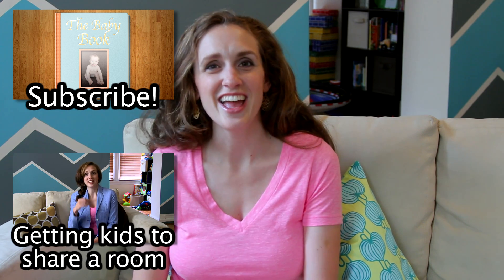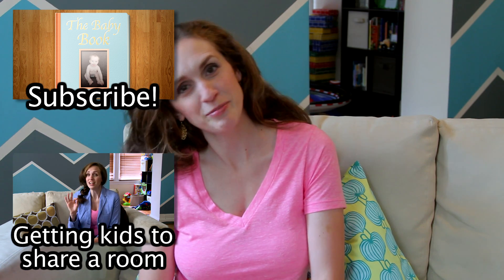Summer Tips for Mom and Baby!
Summer can be tough for babies (and moms!), but Alecia has found some ways to deal with the heat while out and about with Rhett and Knox. It's SPF every time they leave the house in the day, wearing a sun hat (or a cool baseball cap just like Dad's!), and wearing sunglasses that Knox got to pick out all by himself. Blackout curtains (as well as garbage bags taped to window--hey, save a buck where you can!) help block out the intense summer sun in the boys' bedroom. Finally to keep Rhett hydrated when he hasn't quite yet taken to a sippy cup, Alecia has adopted the Momma Bird technique--well, with a straw, not by mouth.

What do you do to help your babies beat the summer? Comment!

The Baby Book is a weekly vlog hosted by Alecia Whitaker. Alecia, author of "Queen of Kentucky", will share her story on everything from thinking about having a child to the terrible two (or threes!). If you have child raising topic you'd like Alecia to talk about please write it in the comments below!